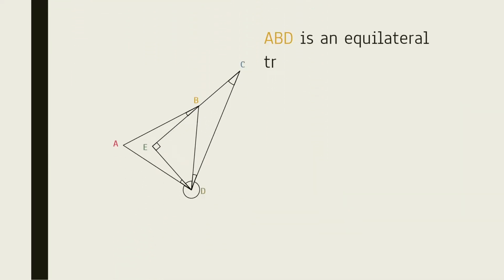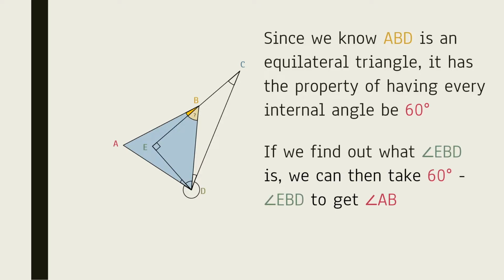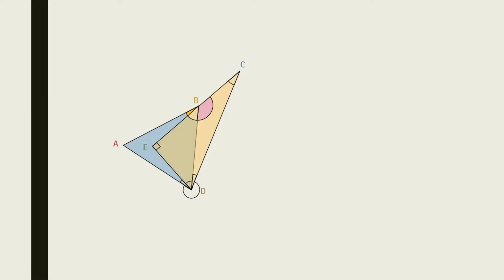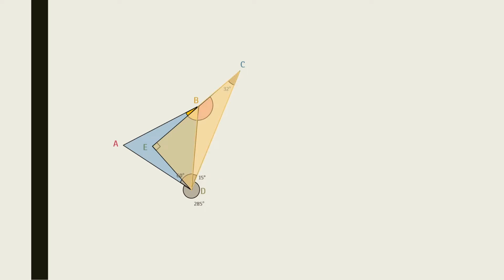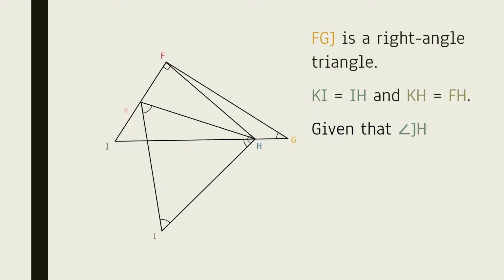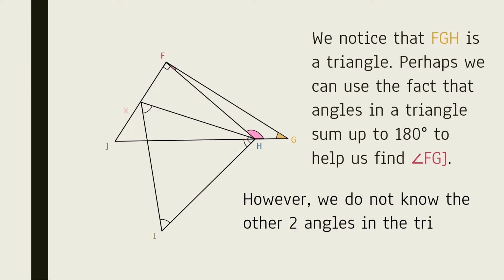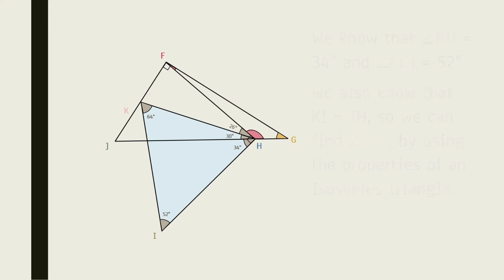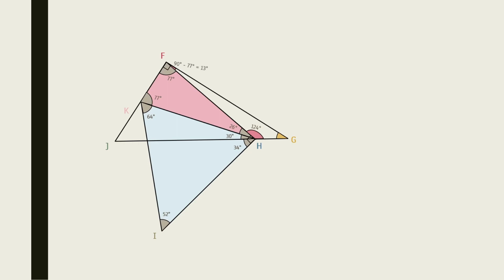Primary Maths I Seimpi Education I Geometry & Area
Find out how to solve Geometry & Area questions for Singapore Primary School Maths.